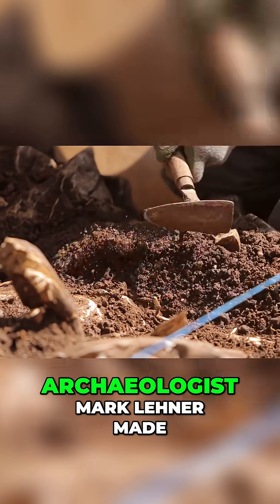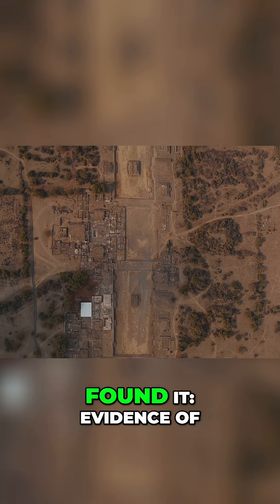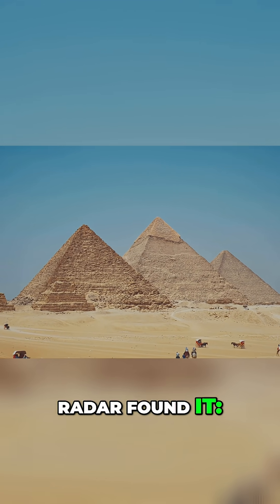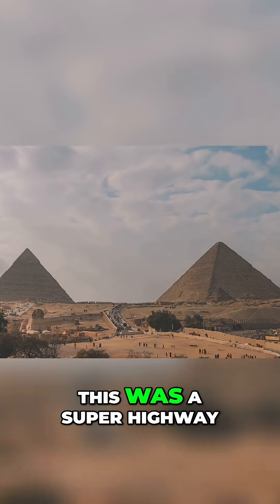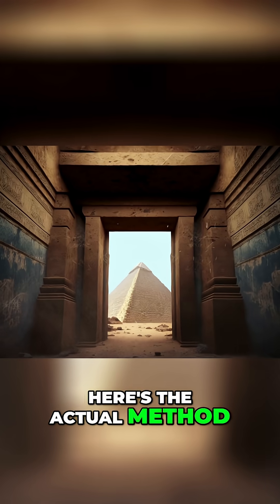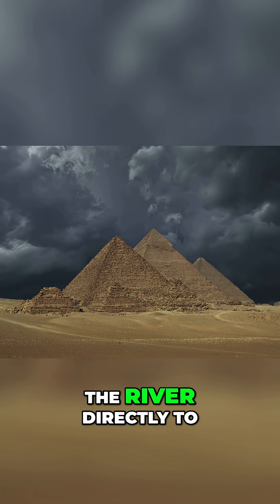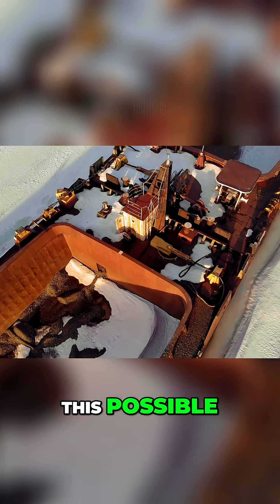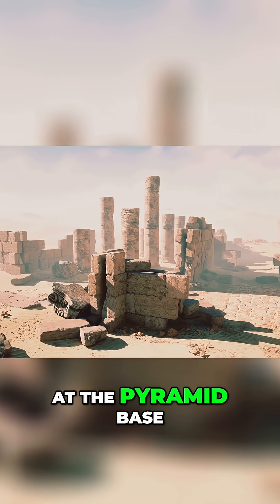Pyramids: Ancient Egyptians' Secret Waterway Revealed!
Archaeologists discovered a buried branch of the Nile near the pyramids, solving a mystery! The Egyptians floated massive stones along waterways during the Old Kingdom, not dragged them across the desert.